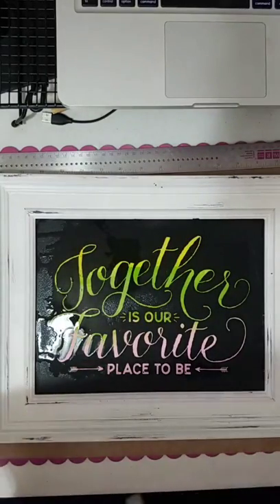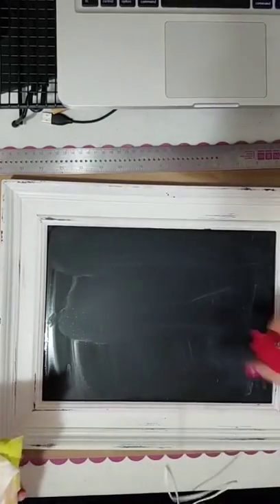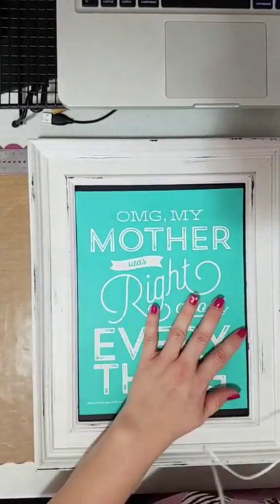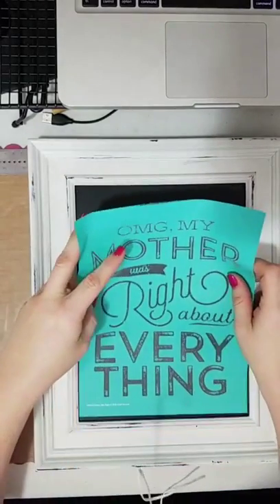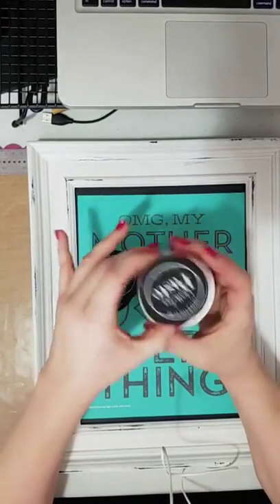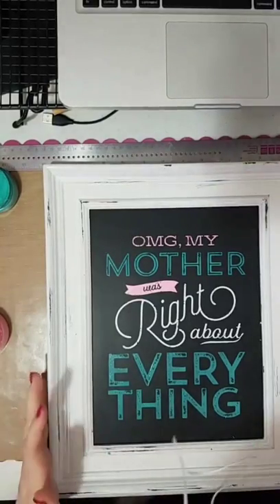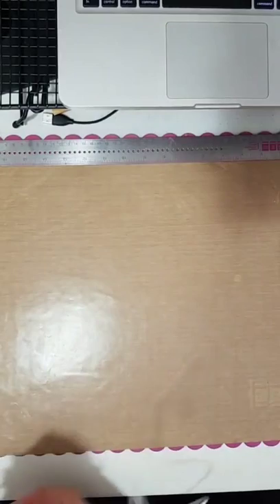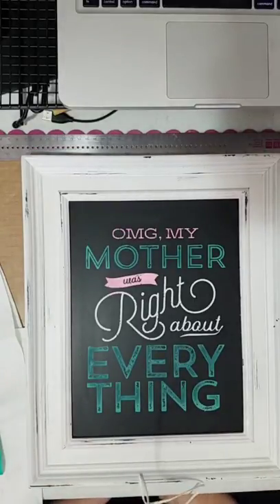From Removing old to adding new. Beginning to End with Chalk Couture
Here I show you how to remove to adding a new design. I used Aiden 9x13 framed chalkboard, Mother was right transfer, chalkpaste colors- Bubblegum Pink, Thai Teal, and White.